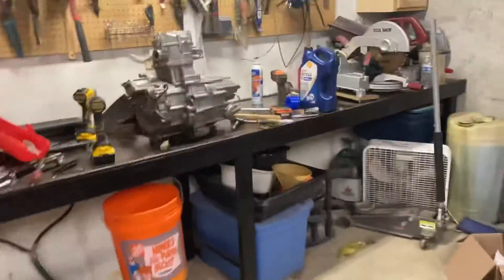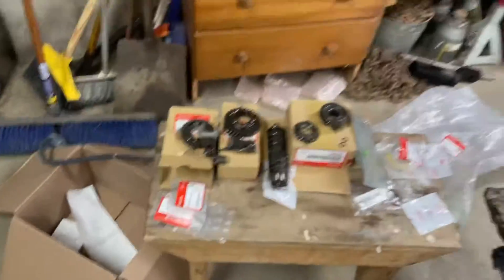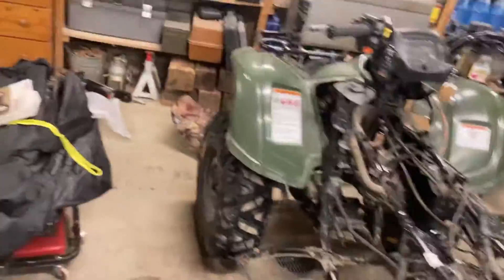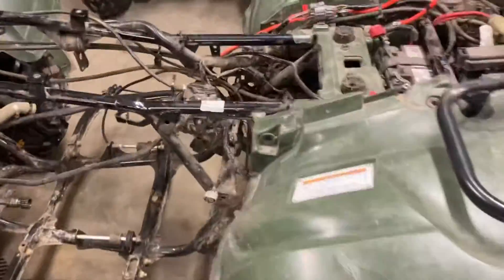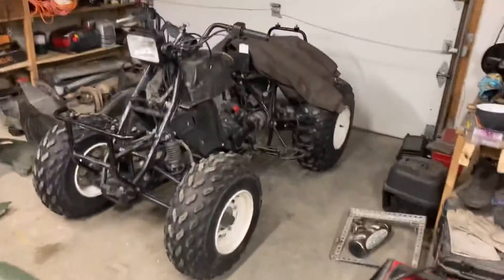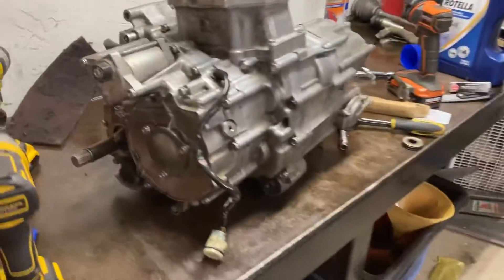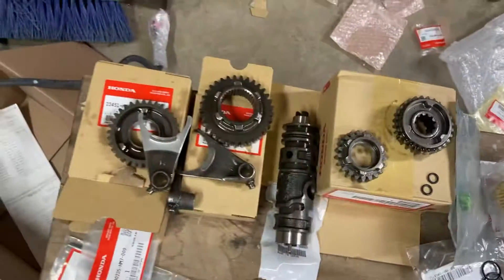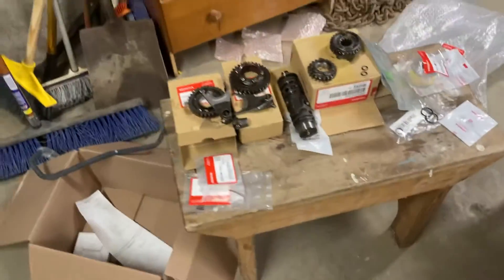Channel update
What should I do for the 50 sub give away